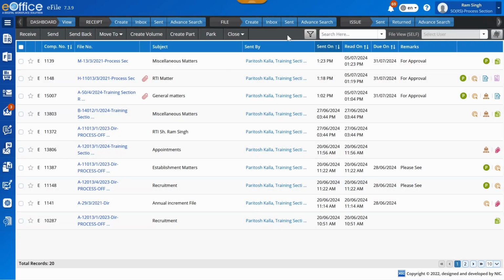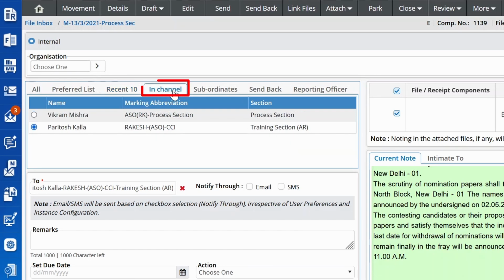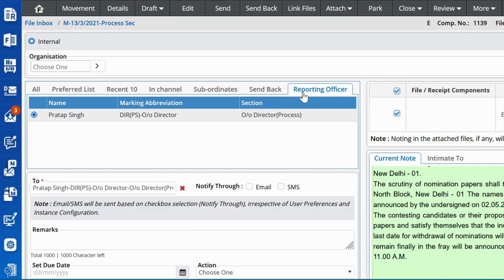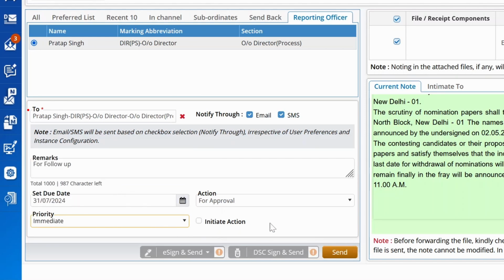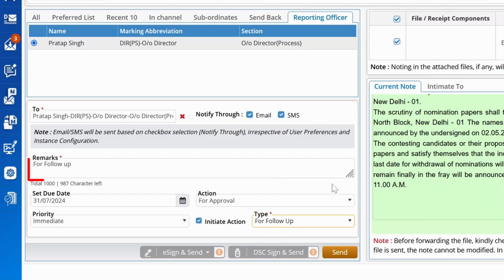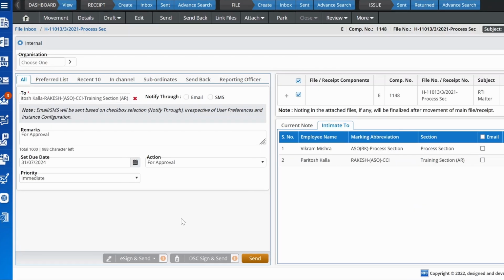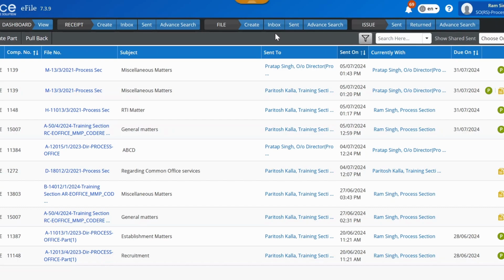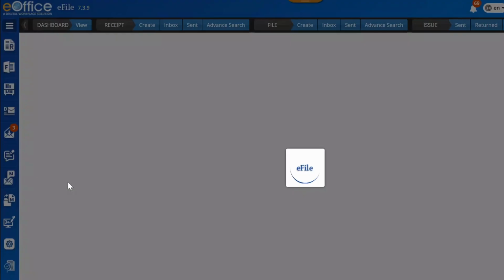File Forwarding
Sending a file is the marking or forwarding of file to another employee in the department or organization for necessary action. The action(s) to be taken can be specified in the remarks field, along with indicating priority or due date of the action, if required.